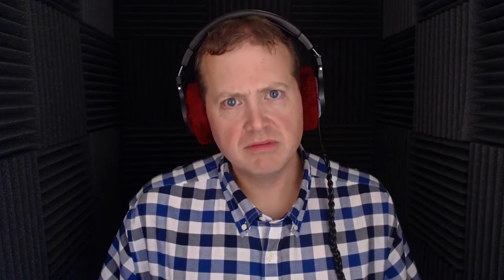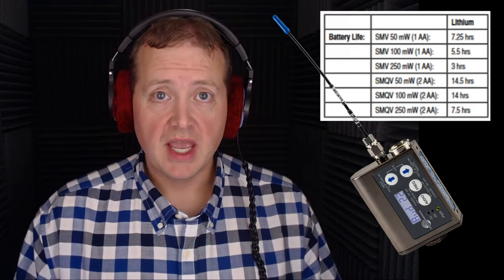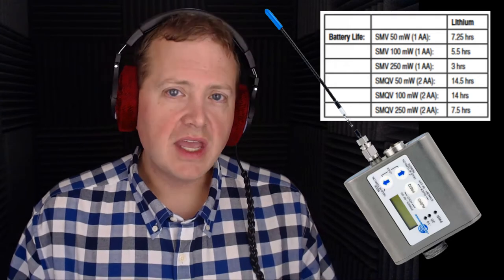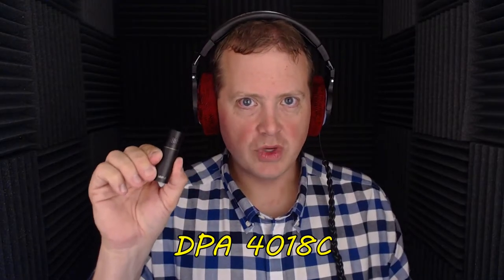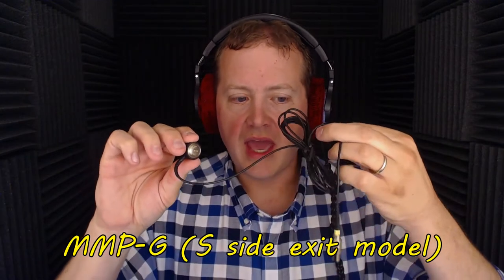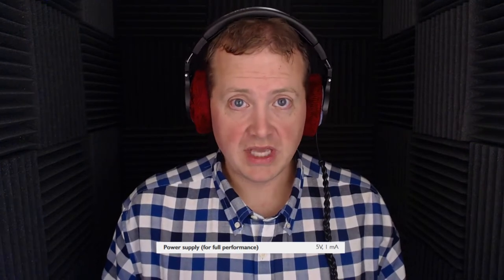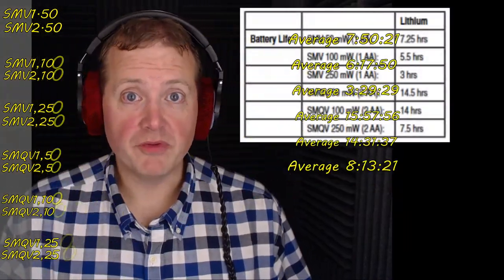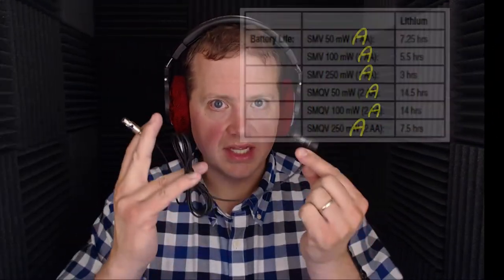Testing Lectrosonics' battery claims - Sound Speeds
In this video I put both the Lectrosonics SMV and SMQV thru a battery duration test at each power - 50mw, 100mw and 250mw. Will they last as long as Lectrosonics claims? We'll find out - Sound Speeds!

GoPro Hero 4 Black